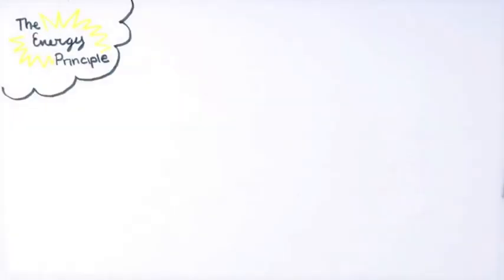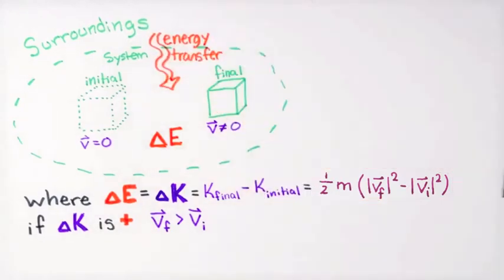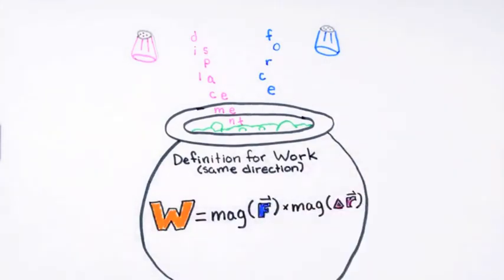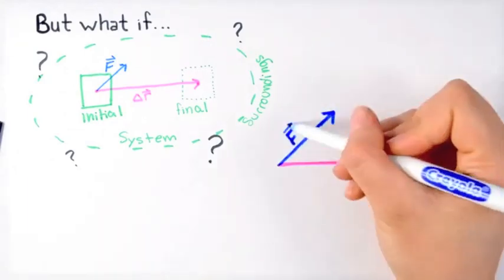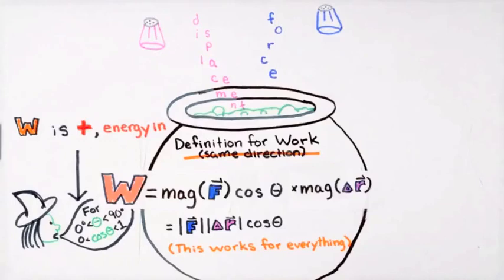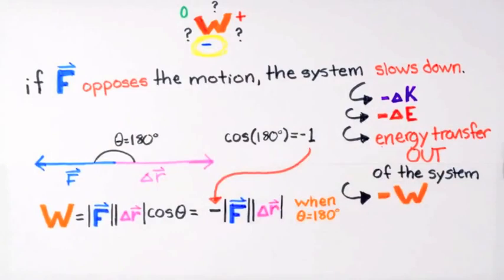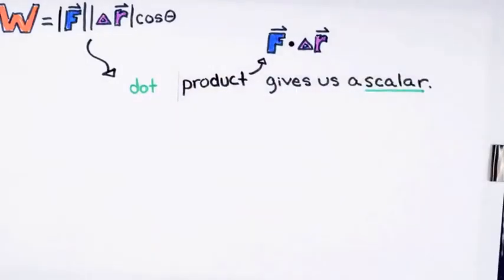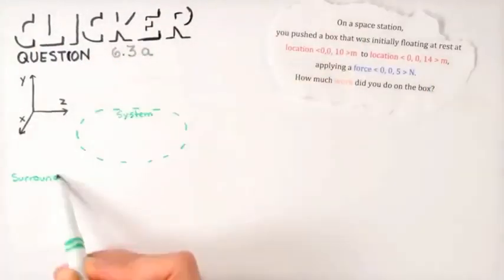7 2 8 b Work